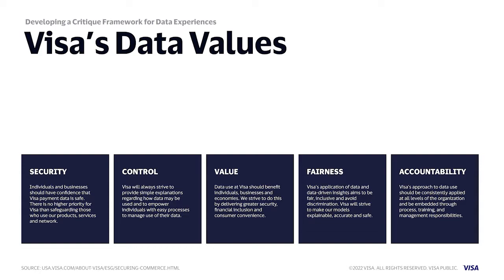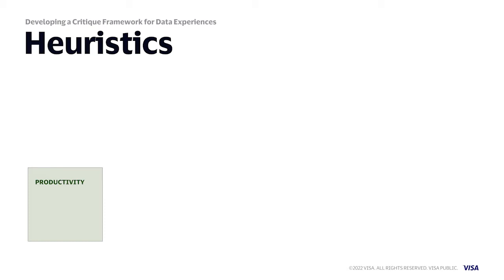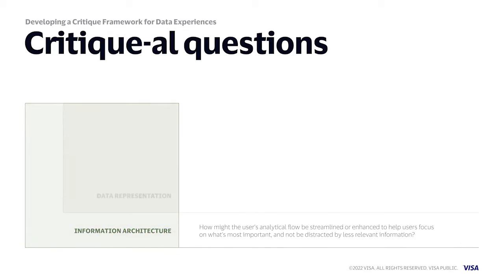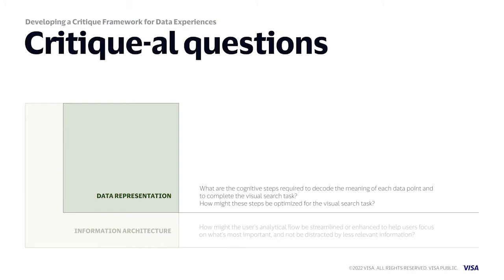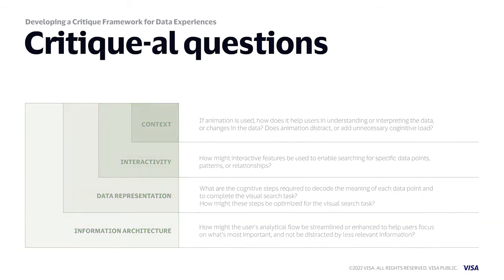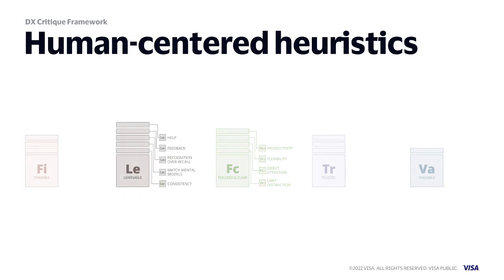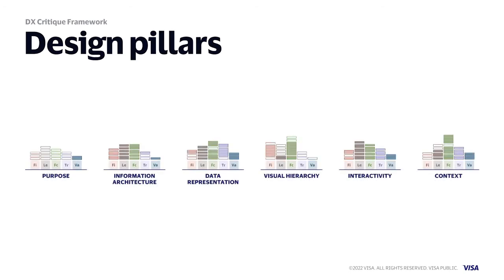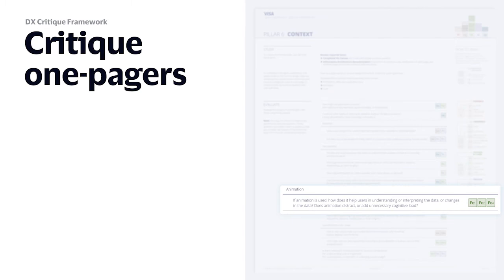Lilach Manheim—Outlier 2022 Lightning Talk—How We Critique Data Experiences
About the talk: Can heuristics be used to elevate the way we do critique in dataviz, to help us push beyond efficiency or personal aesthetic preferences? In this lightning talk we'll give a quick tour of how we critique Data Experiences using heuristics and "critique-al" questions from our Data Experience Critique Framework.